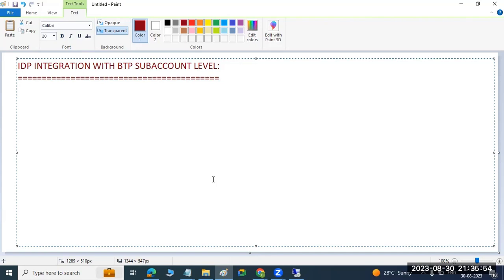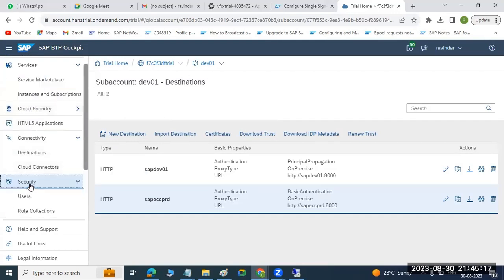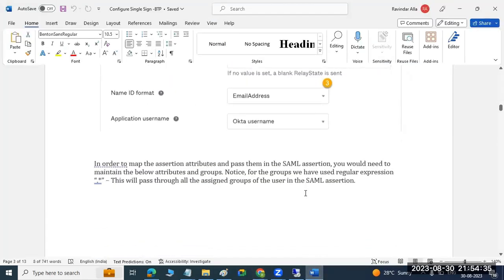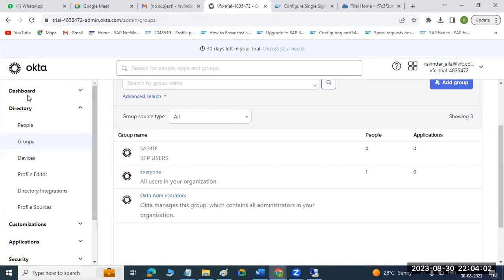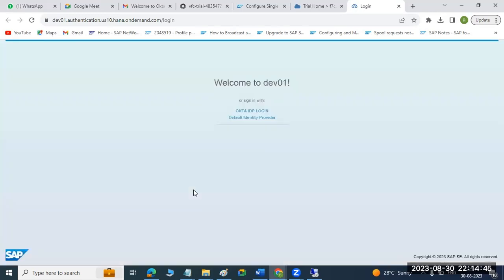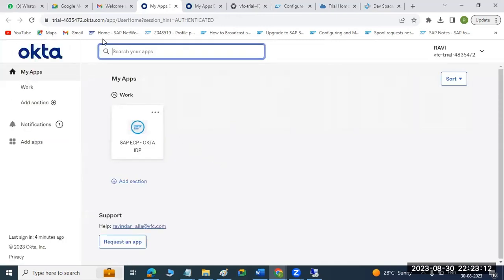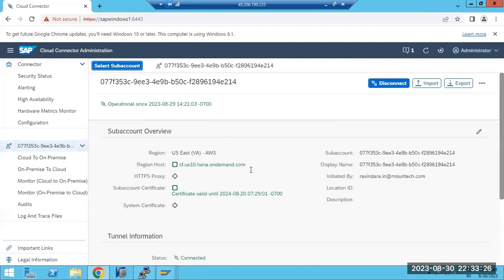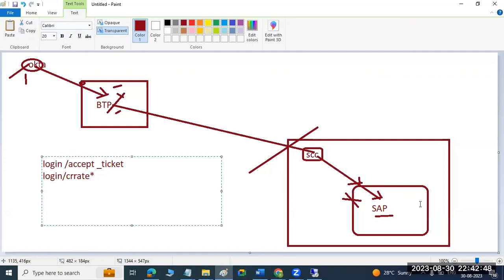SAP BTP CLASS 11 OKTA IDP PROVIDER INTEGRATION